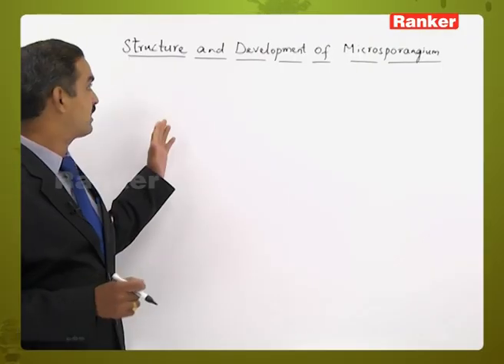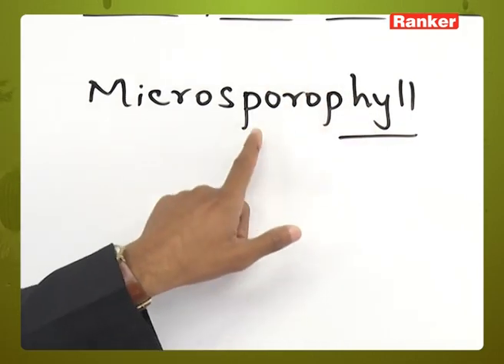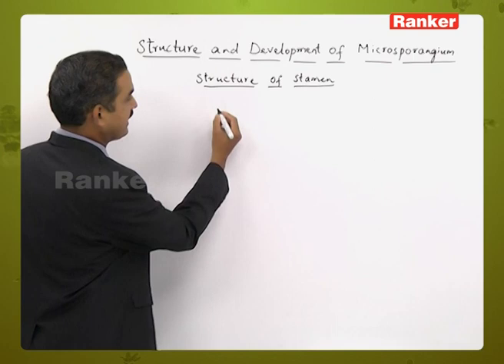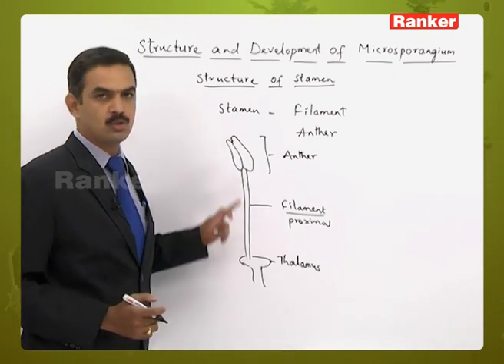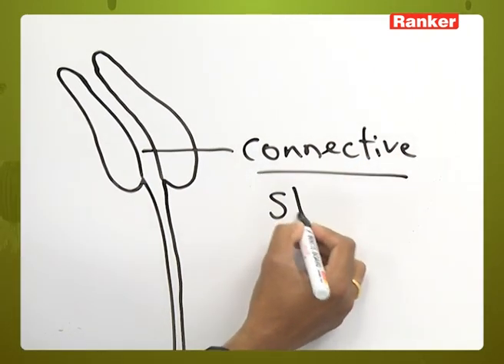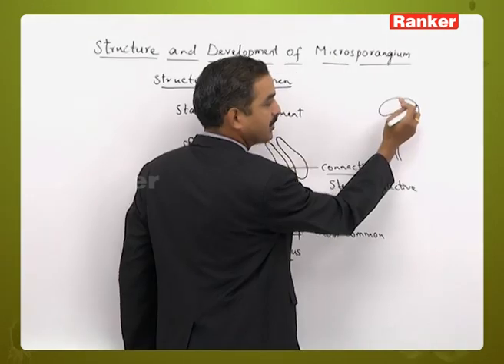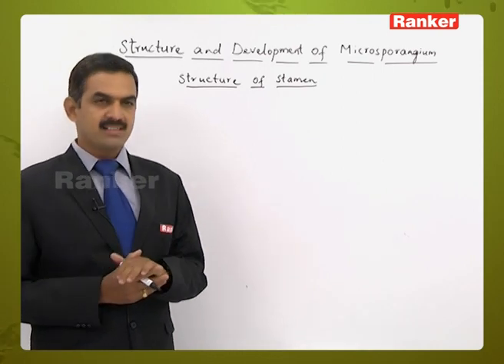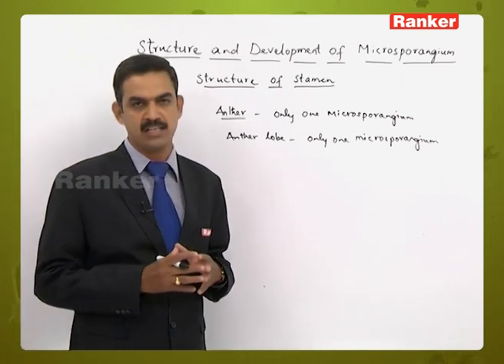EAMCET BOTANY 1 Structure of Stamen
This lecture video primarily deals with the Reproduction in Plants - Structure and Development of Megasporangium (Structure of Stamen) which is enclosed with Botany and is briefly explained by P.Janakiram Sir